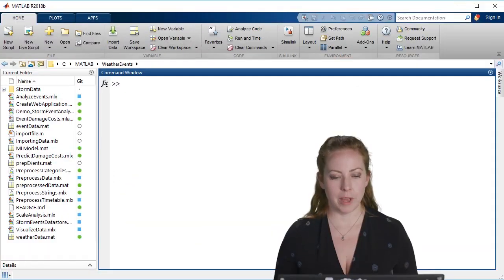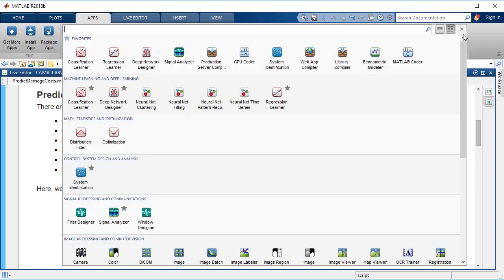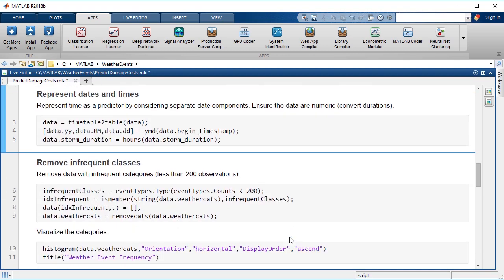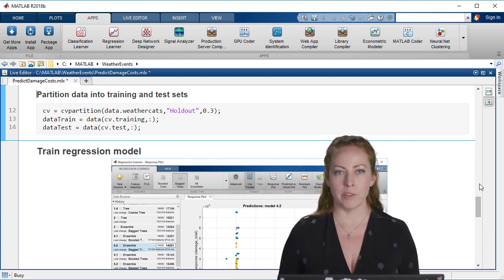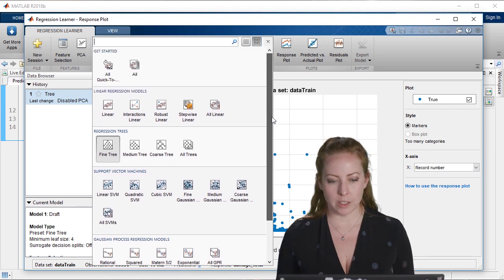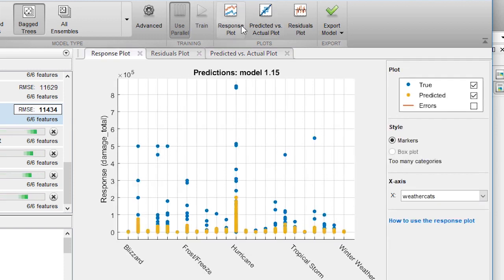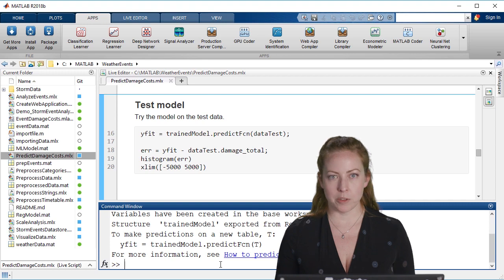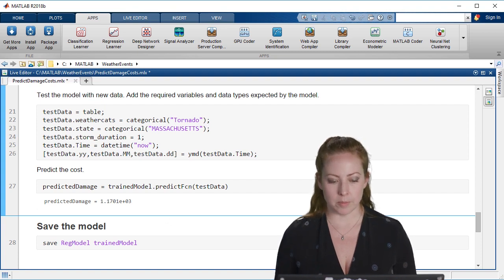예측 모델과 머신러닝 | 데이터 사이언스 튜토리얼 #5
*한국어 자막을 포함한 영상입니다.
이 영상에서는 예측 모델링 및 머신러닝에 대해 다룹니다. 우리는 데이터 전처리를 마치고 폭풍 피해 비용을 예측하는 모델을 구축할 준비가 되었습니다.
문제에 접근하는 다양한 방법, 데이터 준비, 모델 학습 및 테스트, 그리고 다음 단계에서의 활용 방법에 대해 탐구합니다.
다음 영상에서는 빅데이터로 계산을 확장하는 방법을 살펴볼 예정입니다.